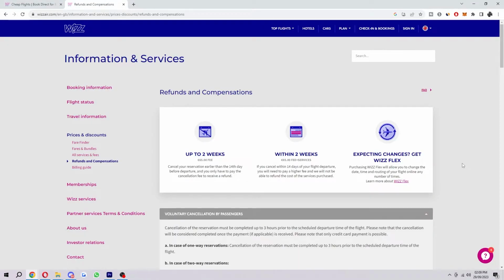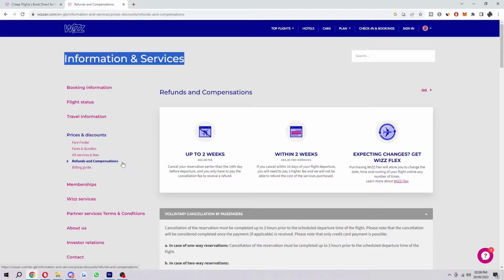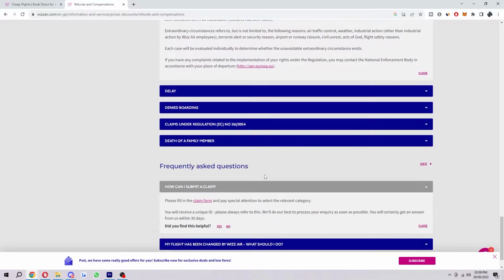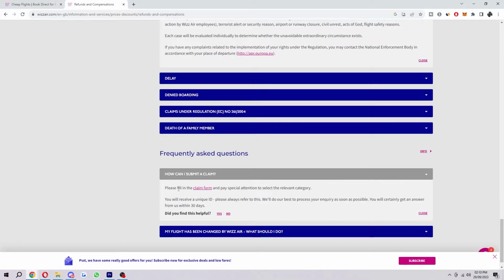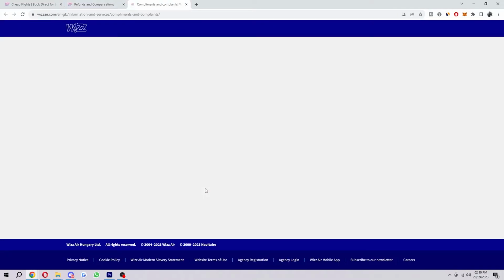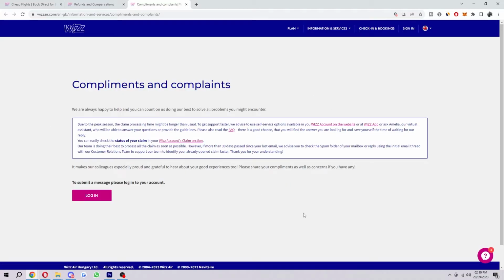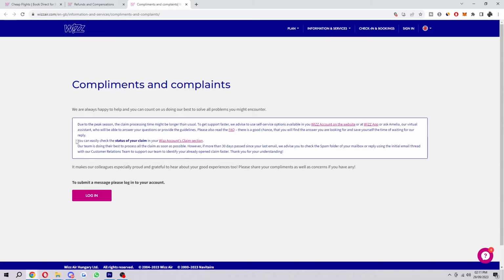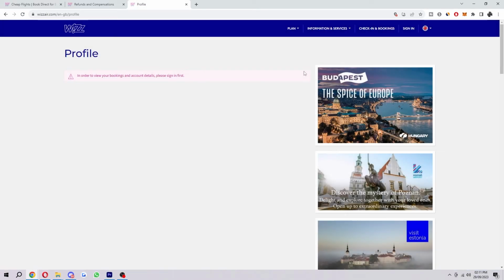How To Make A Wizz Air Claim (2025)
In today's video i will cover how to make a wizz air claim.